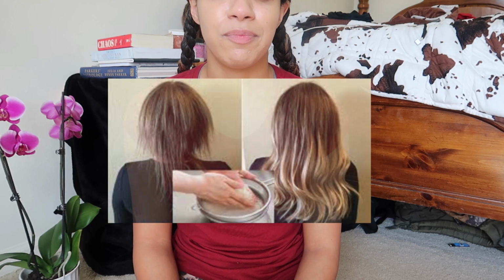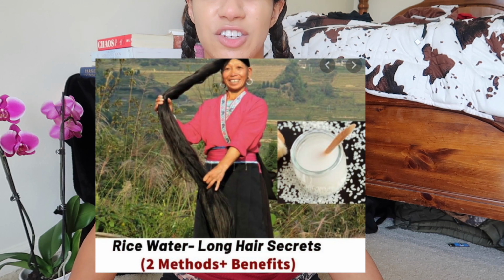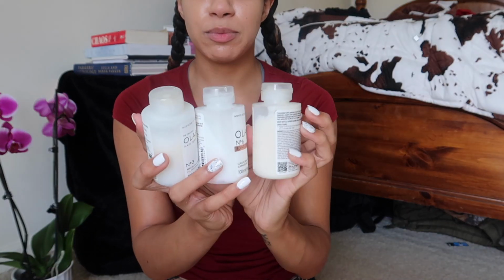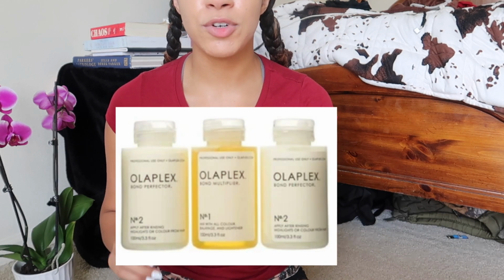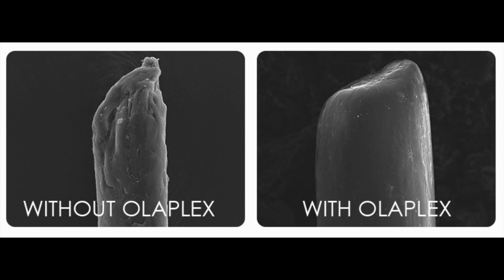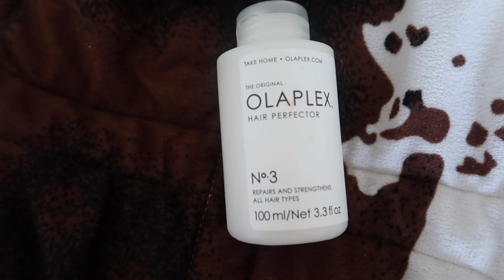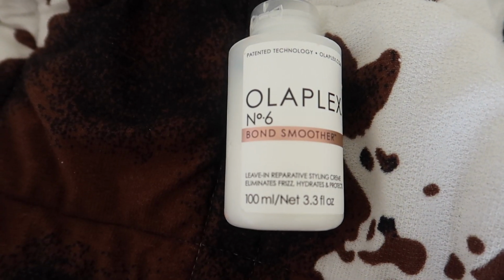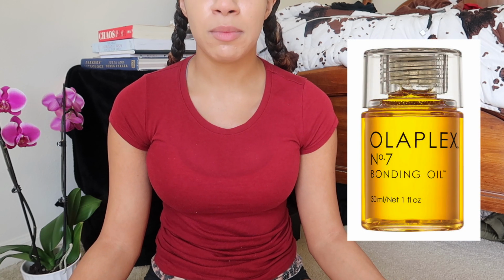Natural Hair Growth| Rice Water & MSM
As requested this is what I've been doing with my hair!

MSM (Amazon)
Olaplex Bundle (Amazon)
Olaplex no.3 (Amazon)
Olaplex Conditioner no.5 (Amazon)
Olaplex Leave In no.6 (Amazon)
Olaplex Heat Protectant no.7 (Amazon)
It's a Ten Keratin Leave In (Amazon)

U.K viewers:

MSM (Amazon)
Olaplex no.3 (Amazon)
Olaplex no. 4 &5 Shampoo and Conditioner (Amazon)
Olaplex no.6 Leave In (Amazon)
Olaplex no.7 Heat protectant (Amazon)

All of the Supplements I'm using (International viewers scroll to the bottom for more info on where to buy):

♥︎Acetyl Glutathione (Amazon)
✅If you can't do acetyl then do reduced glutathione either rectally or nebulizer (not oral)
♥︎Reduced Glutathione Bulk (Amazon)
♥︎Glutathione Nebulizer (Amazon)
♥︎Rectal Applicator For Glutathione (Amazon)
♥︎Opti MSM flakes (Amazon)
♥︎Liquid Chlorophyll (Amazon)
♥︎Liposomal Vitamin C (Amazon)
♥︎BEST Collagen Powder (Amazon)
♥︎Hyaluronic Acid (Amazon)
♥︎Cheap Enemas (Amazon)

International Viewers:

✅If you can't do liposomal then do Acetyl ⬇️
♥︎ Acetyl Glutathione (Amazon)
♥︎Glutathione Powder (Amazon)
♥︎Glutathione Nebulizer (Amazon)
♥︎Koji San Kojic Soap (Amazon)
♥︎MSM Flakes (Amazon)
♥︎Aloe Vera Gel (Amazon)
♥︎Licorice Root (Amazon)
♥︎Liquid Chlorophyll (Amazon)
♥︎Amlactin (Amazon)
♥︎Collagen (Amazon)
♥︎Hyaluronic Acid (Amazon)
♥︎Rectal Implant (syringe) (Amazon)